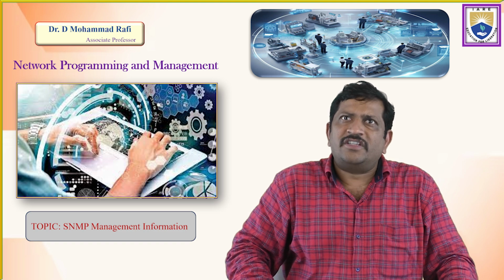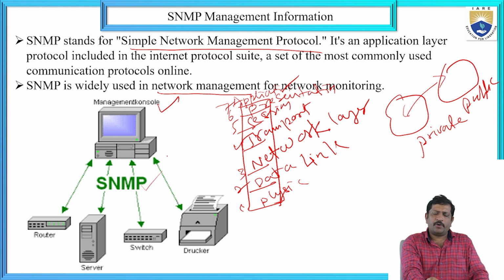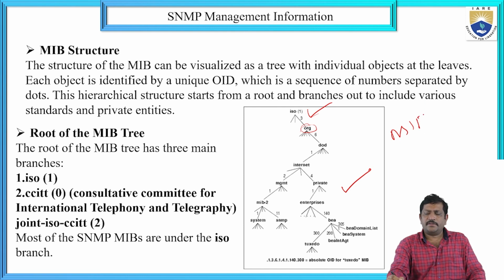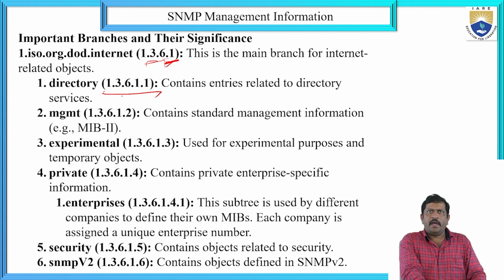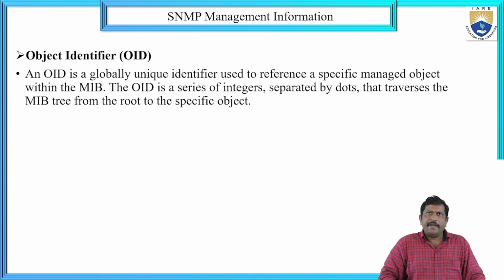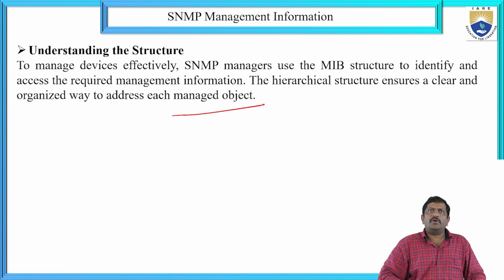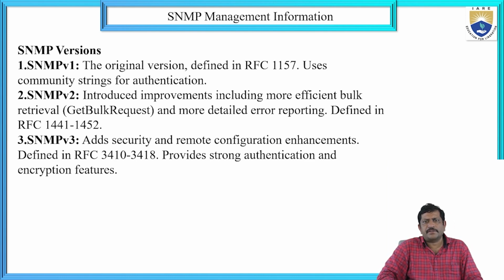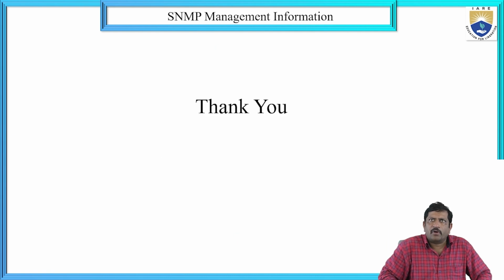SNMP Management Information by Dr. D Mohammad Rafi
SNMP Management Information by Dr. D Mohammad Rafi | IARE

Telangana, India.